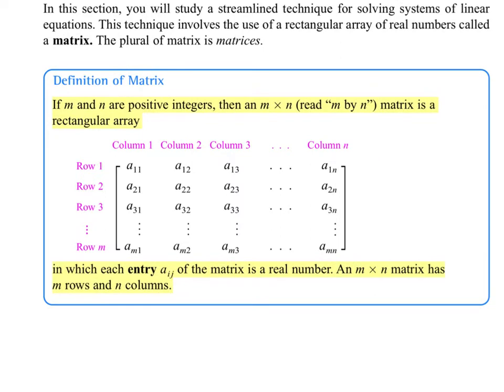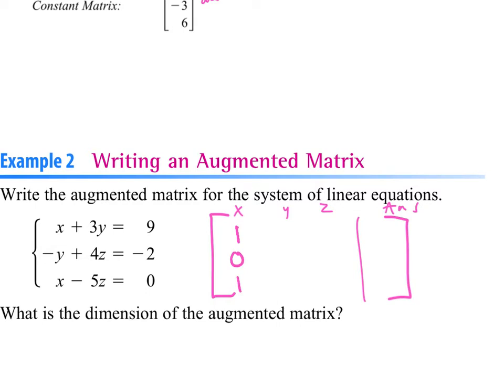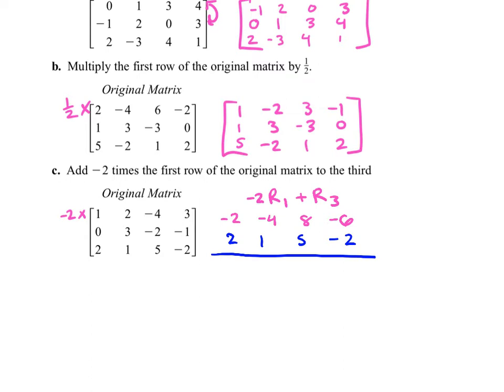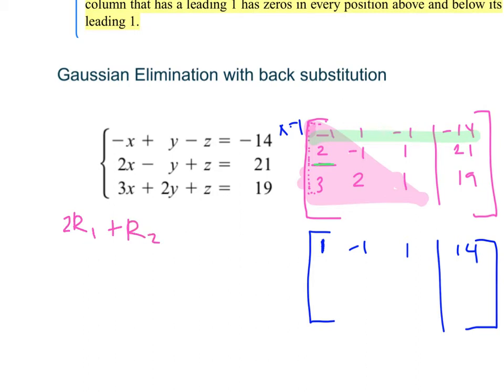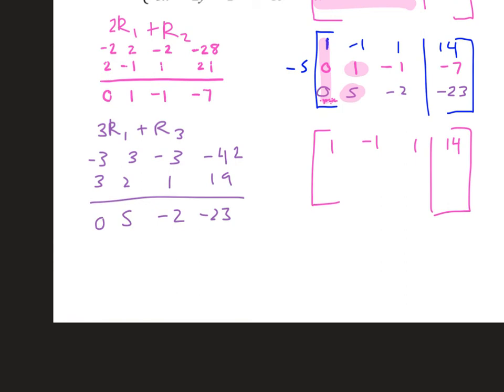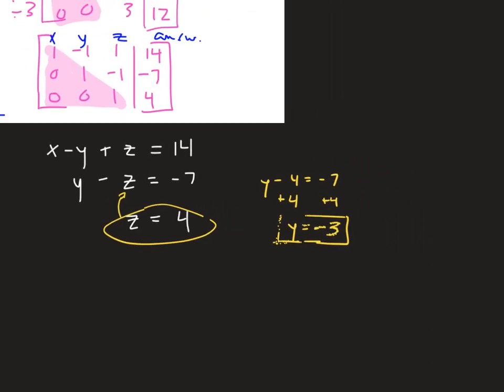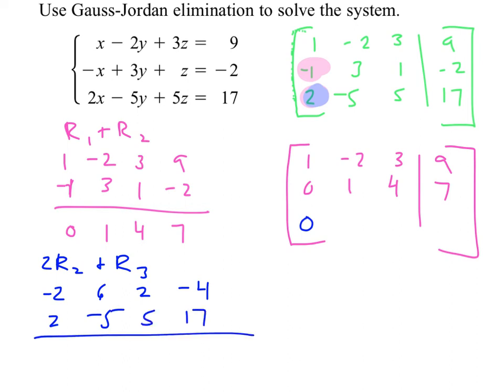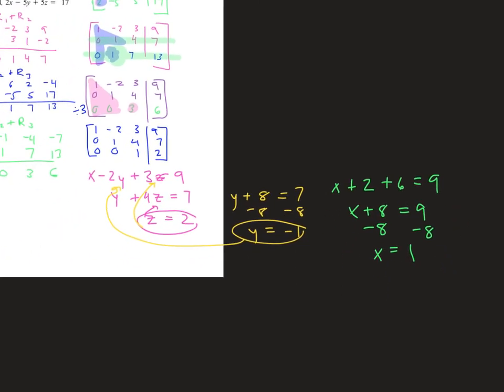2.25 PCH 7.4 matrices and system of equations